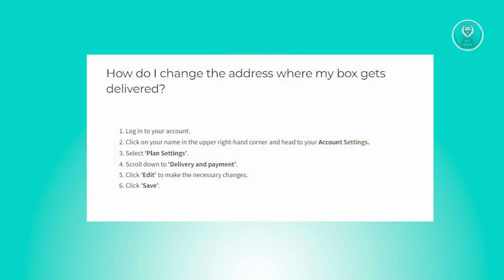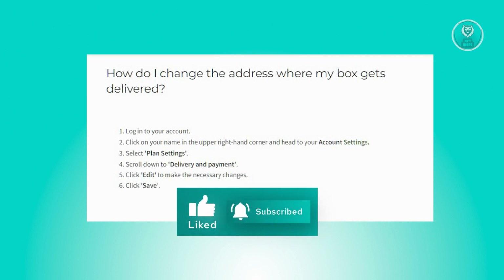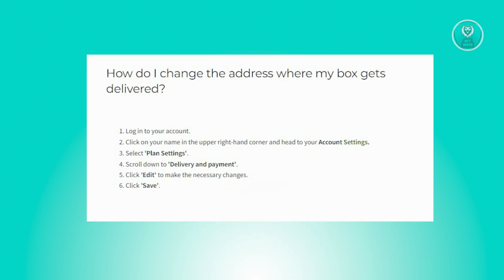How To Change Address In Hellofresh (2025)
Changing your address on HelloFresh is a breeze with the instructions provided in this video.

Tell us about your experience in the comments if you found this tutorial helpful.